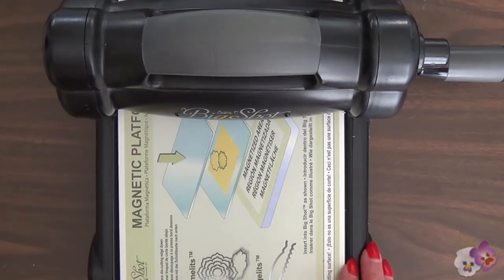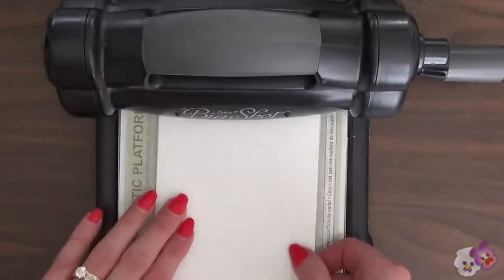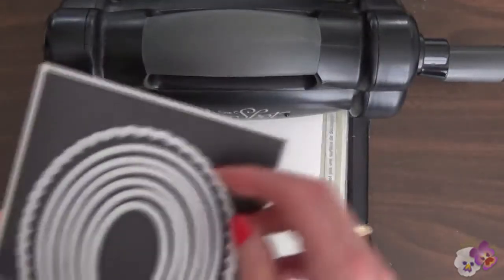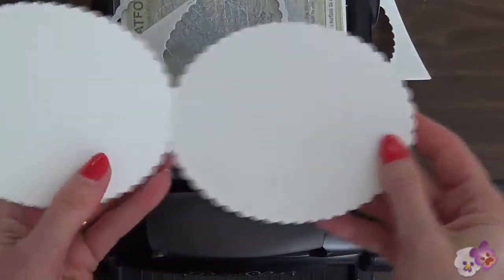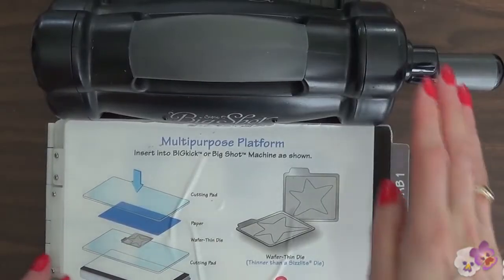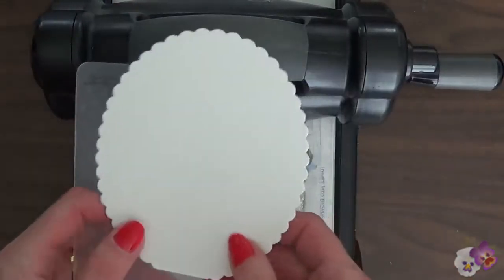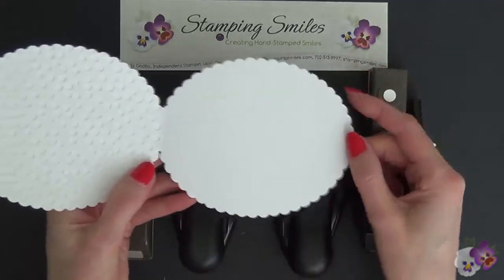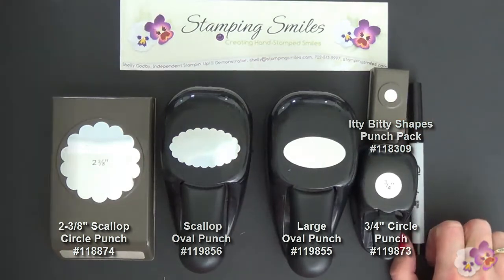Last minute cute Easter card idea!